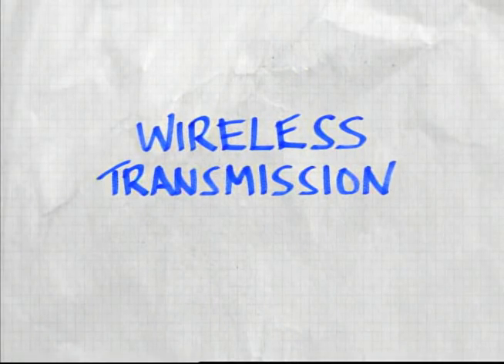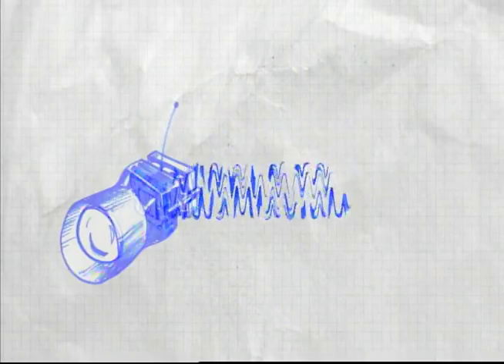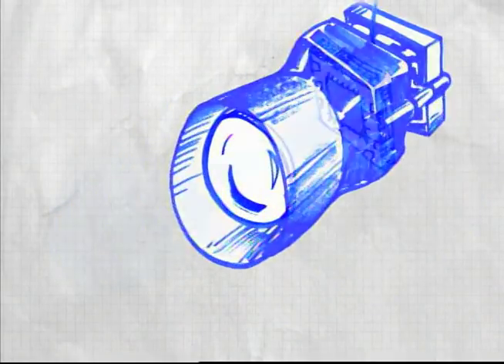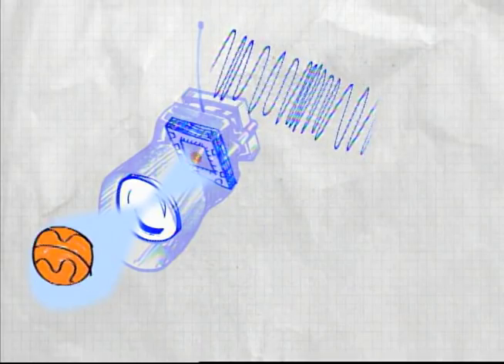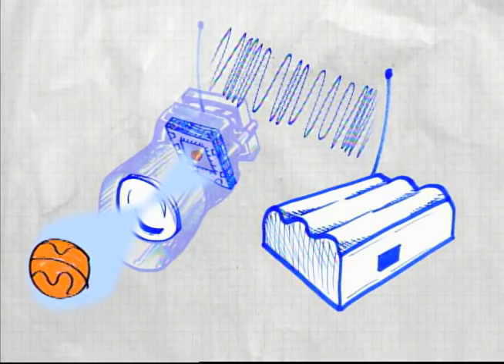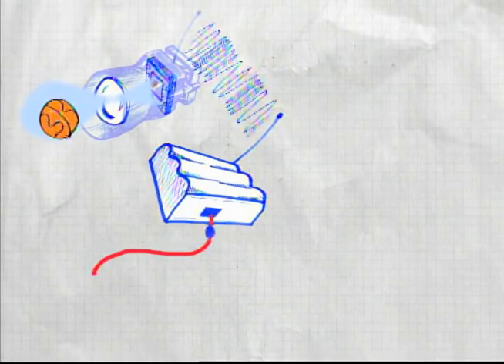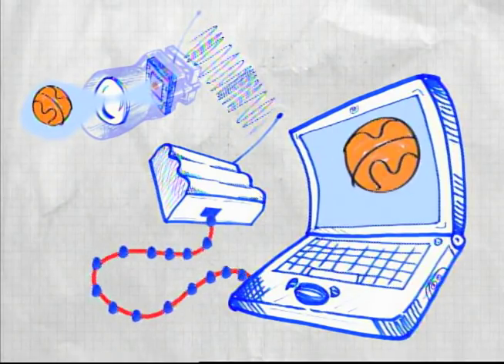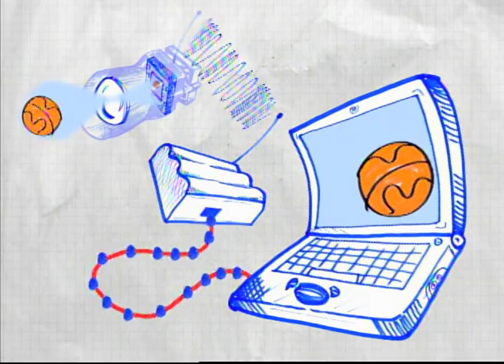What is Wireless? | Design Squad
This Design Squad Nation animation shows how a digital camera captures an image and sends it as radio waves to a receiver, which turns it into digital information that can be displayed on a computer screen.